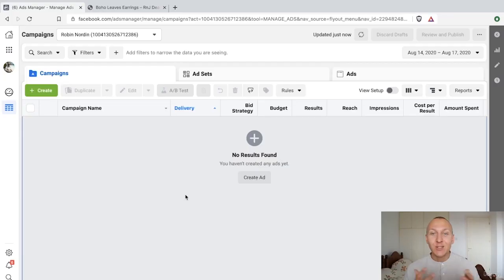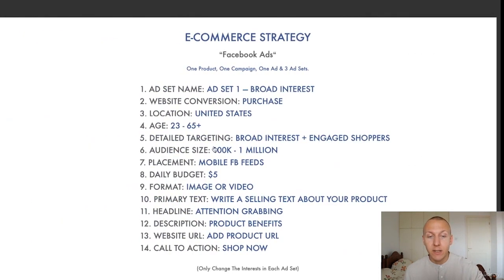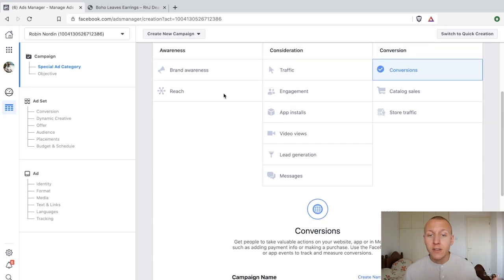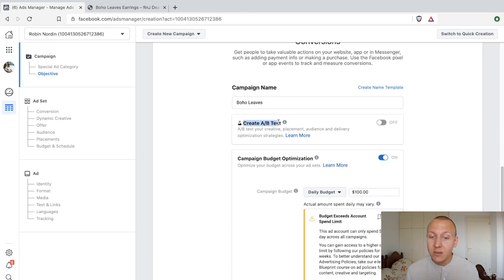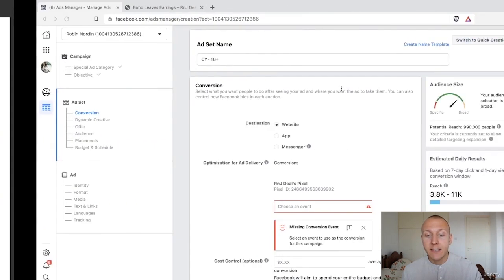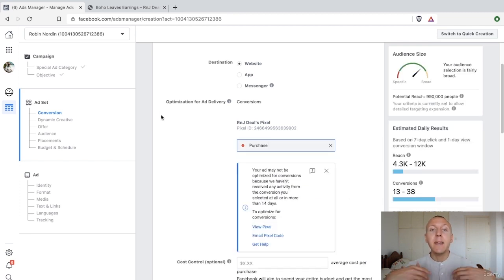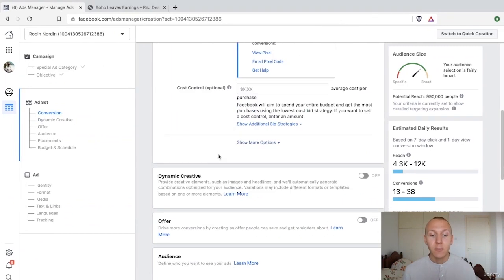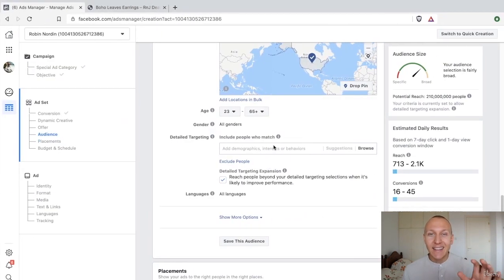50 Create Your First Ad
50   Create Your First Ad